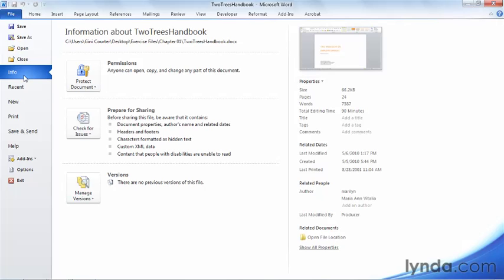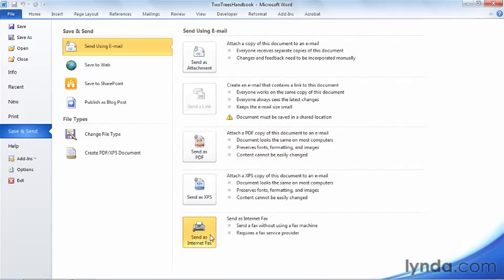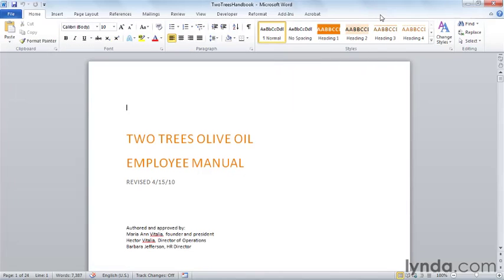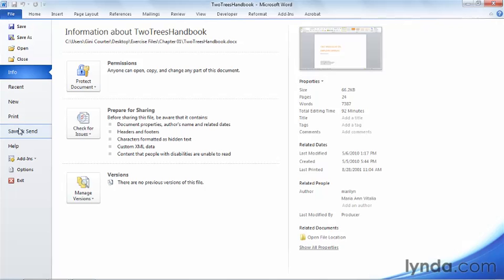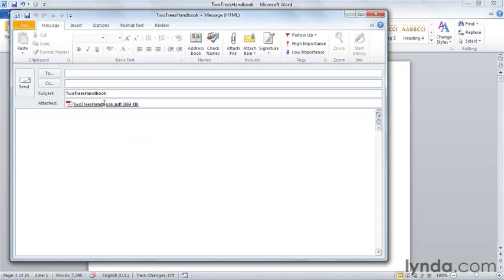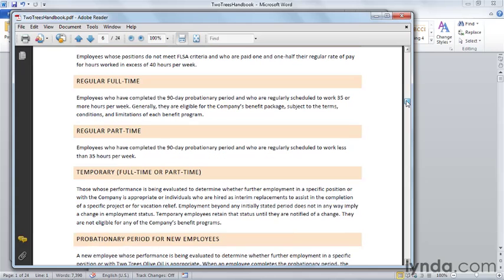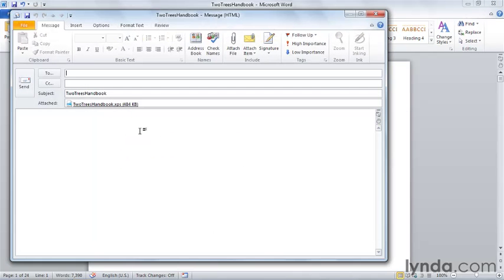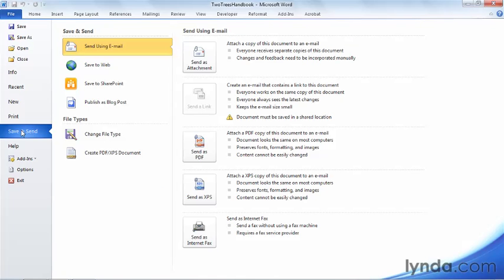1302 Emailing a document